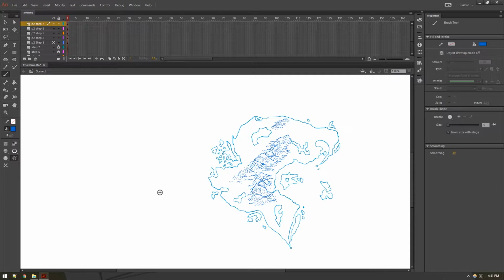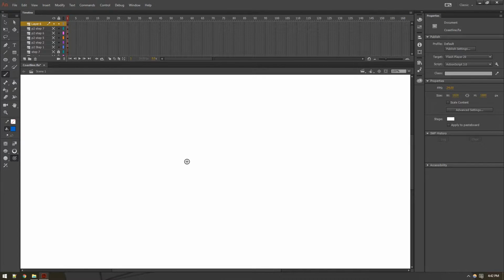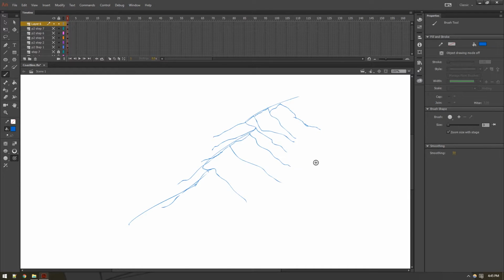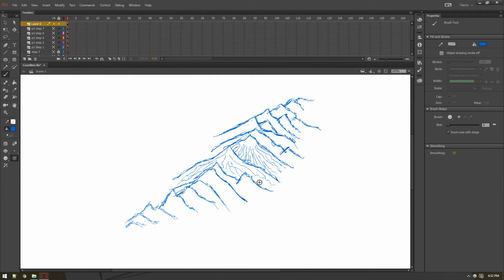How to Draw Fantasy Art and RPG Maps Read-through [2.1]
So this is part 2... part 1, This chapter is actually pretty long. I'll have the next one out by next week. If its not out by next friday, beat me up

GET ADBLOCK OR uBLOCK:
98% of all traffic on my channel is from normies who aren't subbed. I'm going to start "taxing" them with ads. plus I'm just out of college and student loans are fucking HEAVY yo.